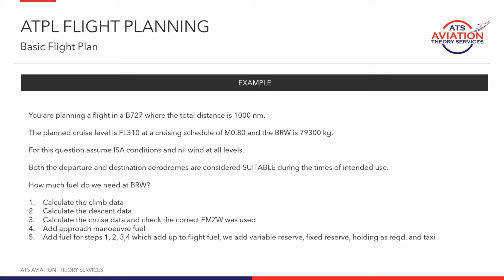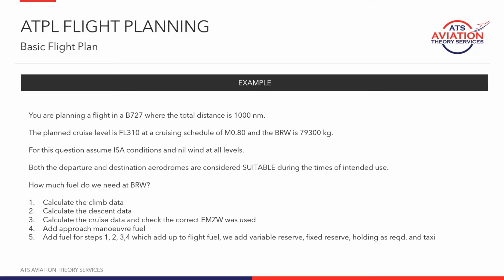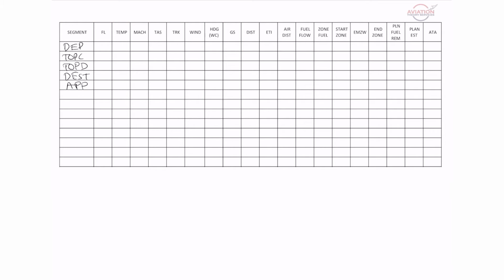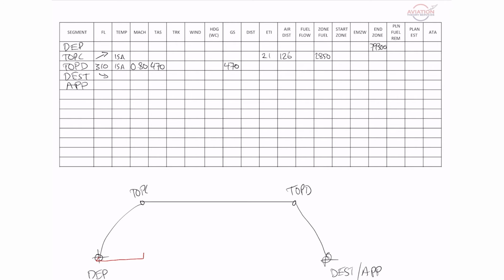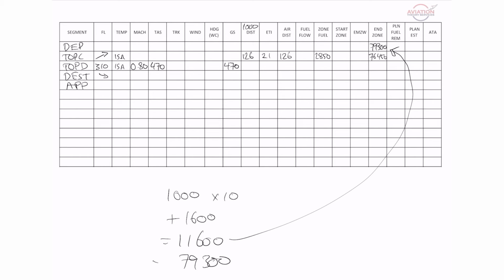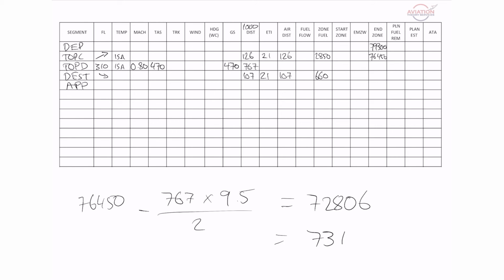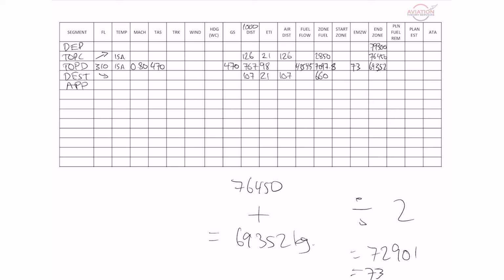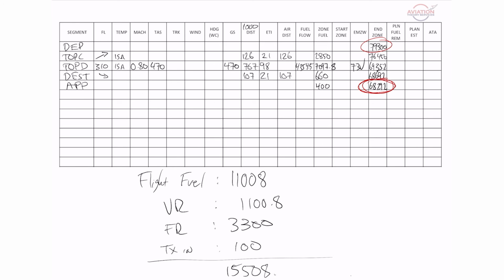Basic Flight Plan for CASA ATPL Flight Planning Exam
This is a small extract from our Online ATPL Flight Planning course. In this video, we explain how to tackle a basic flight plan in preparation for doing the more complicated flight plans. At this stage in the course we would have covered everything needed to put this plan together- altitude capability, climb data, cruise data, descent data etc.

To get more information or to access the entire ATPL Flight Planning course go